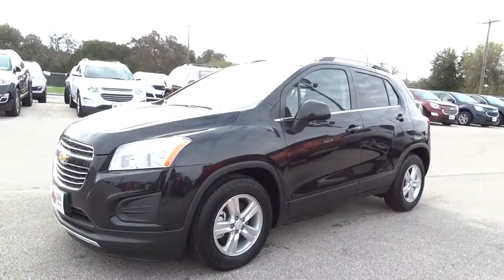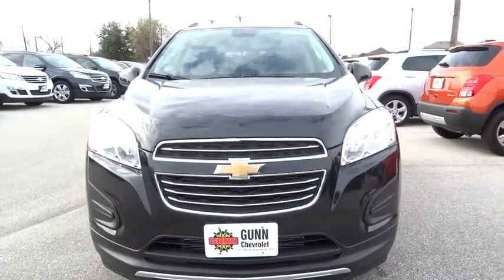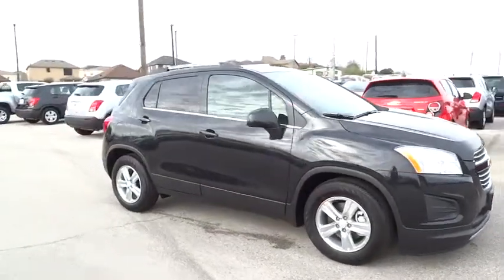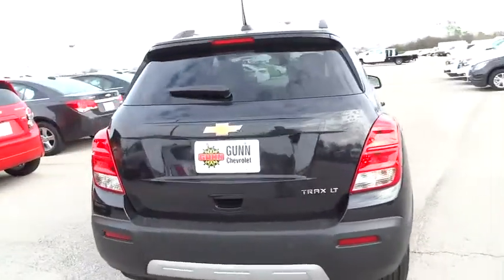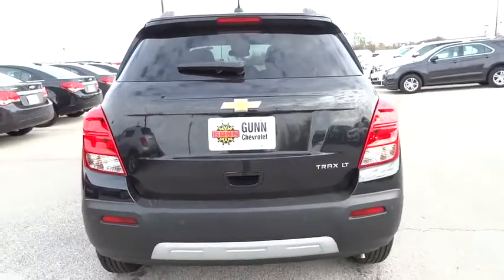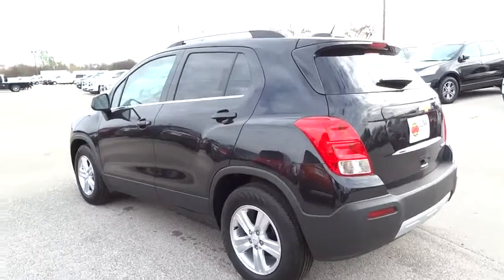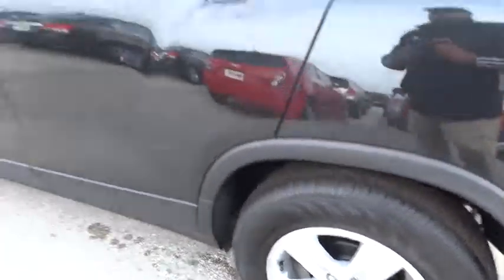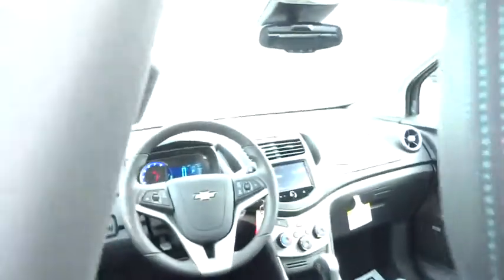2016 Chevrolet Trax San Antonio, Houston, Austin, Dallas, Universal City, TX C60601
2016 Chevrolet Trax

Gunn Chevrolet
12602 IH 35 North

SAVE AT THE PUMP!!! 34 MPG Hwy* Special Financing Available: APR AS LOW AS 2.9%... Priced below MSRP!!! What a value!!! Optional equipment includes: Sun & Sound Package, LT Convenience Package, (0 P) Black Granite Metallic...